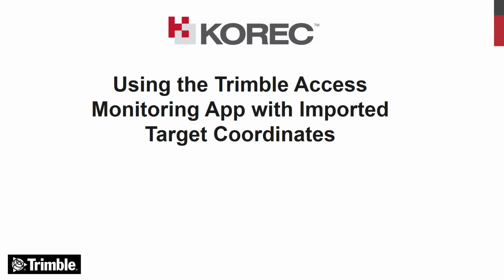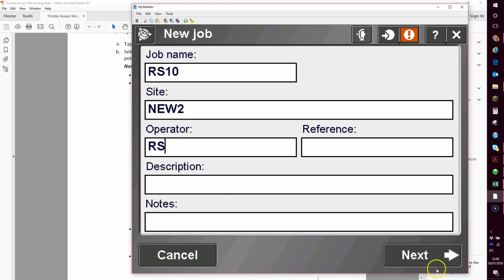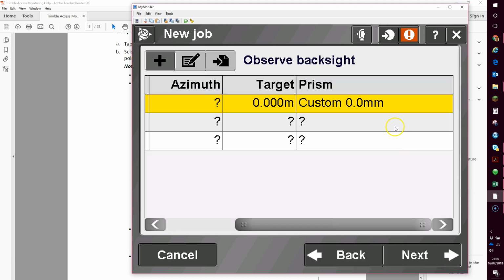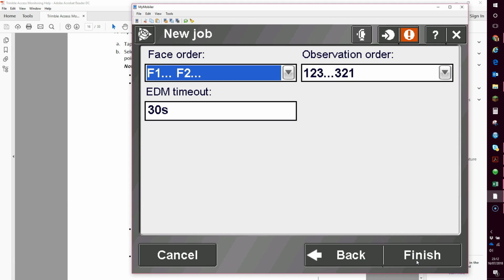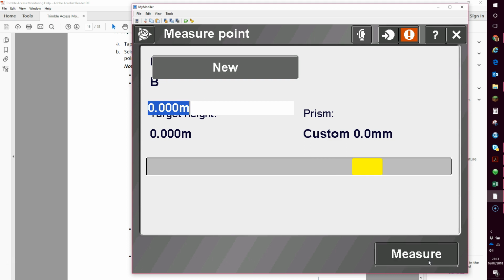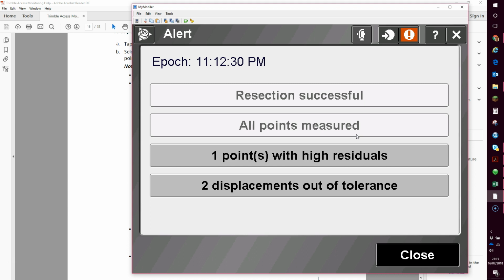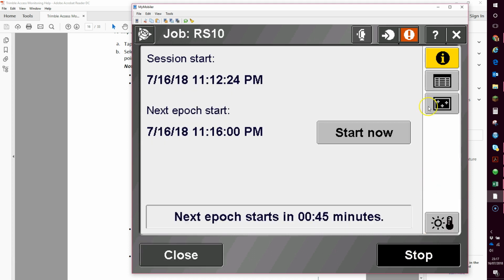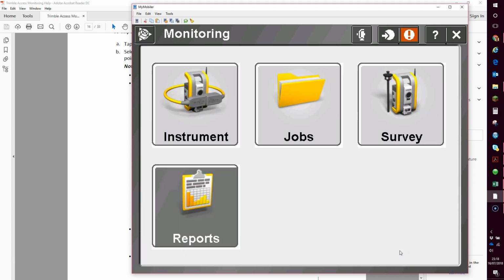Using the Trimble Access Monitoring App with Imported Target Coordinates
Join Richard Selby for this short video showing how to use the Monitoring application within Trimble Access using imported target coordinates.